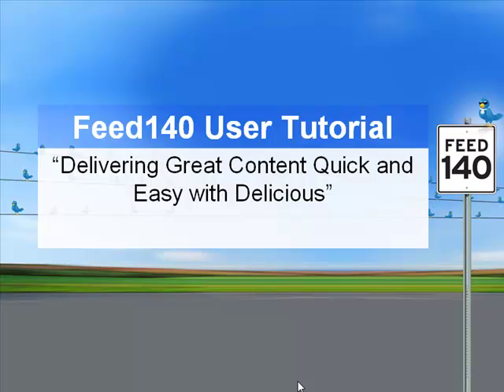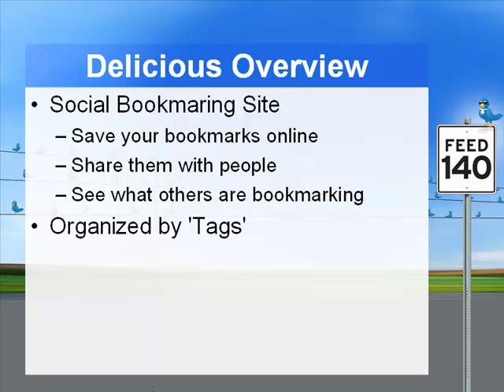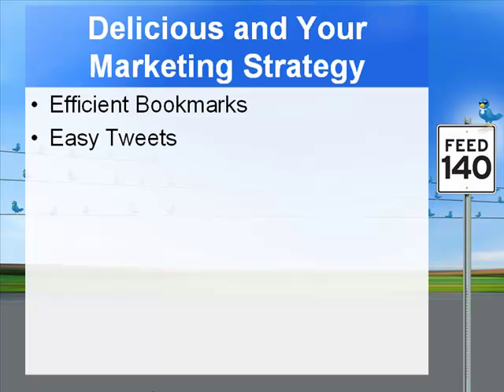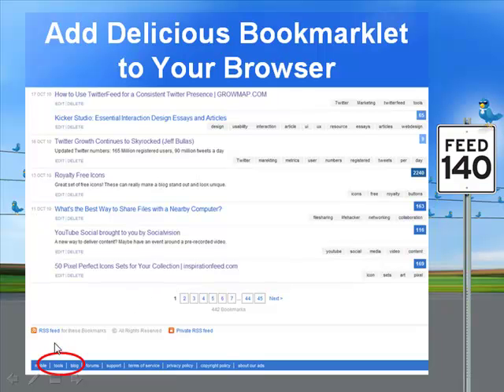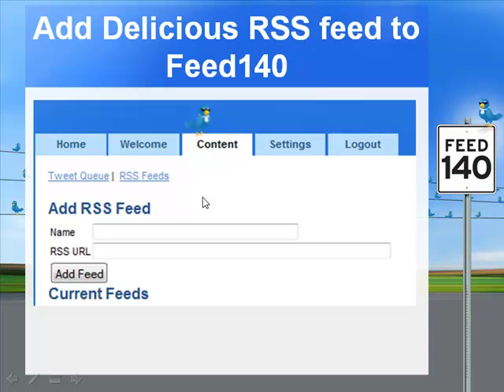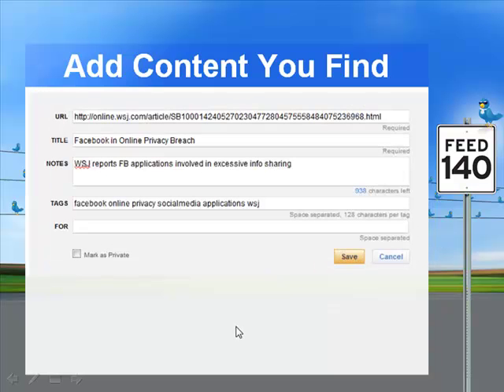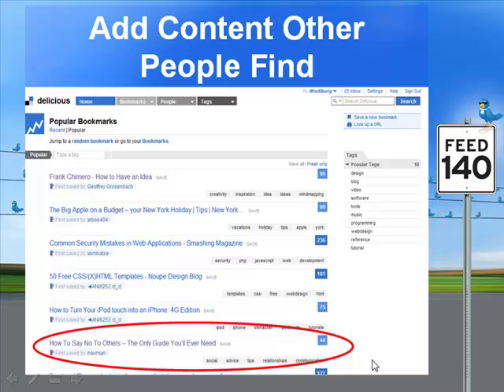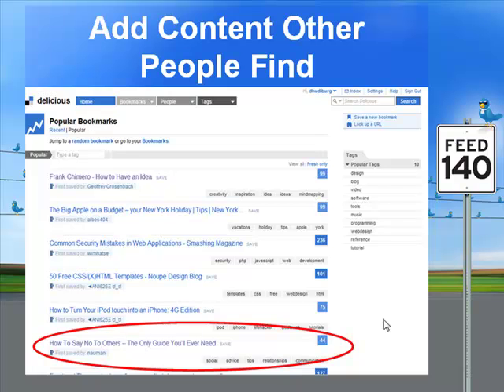Twitter Marketing Powered by Delicious and Feed140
Using and Delicious you can massively leverage your time and share great content with your Twitter followers.  This is power Twitter marketing.